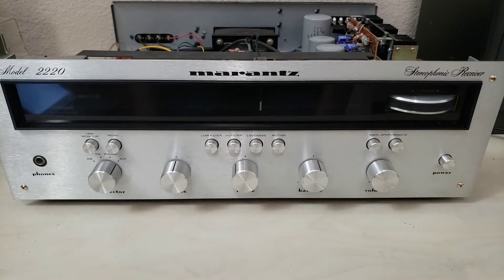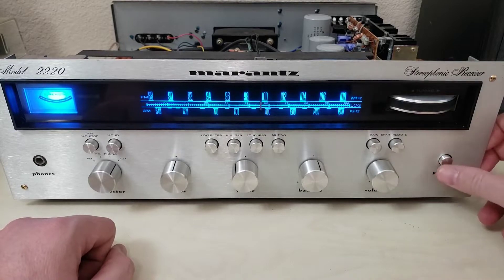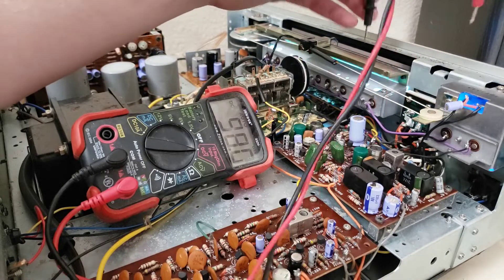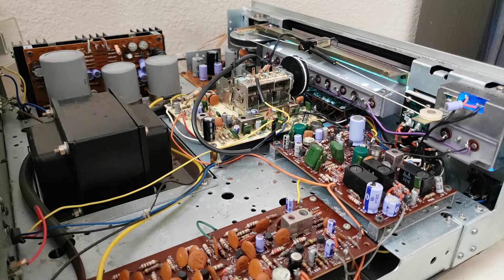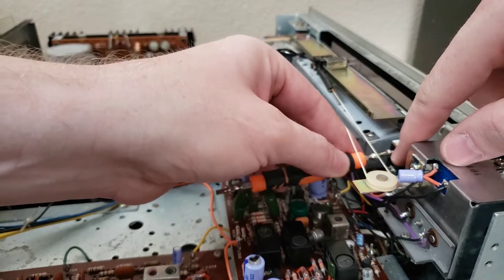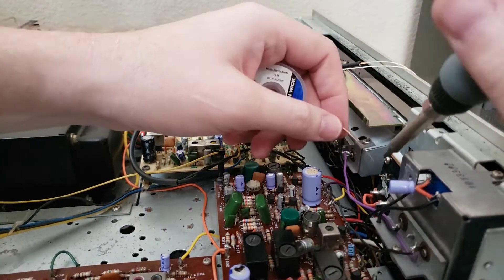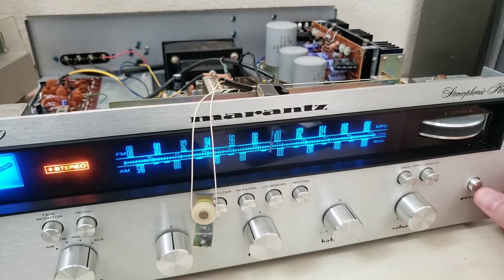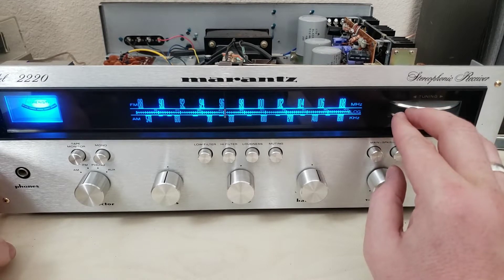Marantz 2220: Replacing Stereo Indicator Lamps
The red/blue contrast is one of the defining features of the Marantz silver era.  Join us while we replace the lamps behind a burned out stereo indicator light on a Marantz 2220.

00:00 Introduction
00:27 Parallel or Serial?
01:01 Disassembly
06:05 Desoldering the Old Lamps
09:10 Soldering the New Lamps
10:31 Power Test
10:49 Reassembly
11:12 FM Indication Test
11:23 Epilogue

Fun stuff from the video:
• Marantz 2220
• Joe's Warm White 8V Bi-Pin LEDs
• Pre-Fluxed Clean Solder Wick
• Hakko Solder Station

Videography gear:
• Trond LED Torchier
• Samsung Galaxy Note 9
• Audio-Technica AT899 Condenser Mic
• Steinberg UR22 USB Interface
• Gooseneck Phone Holder
• 70" Tripod w/ phone mount